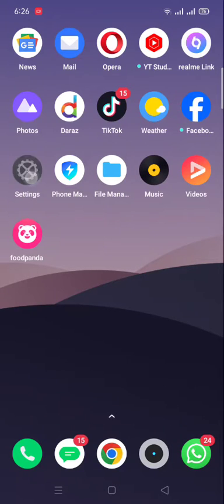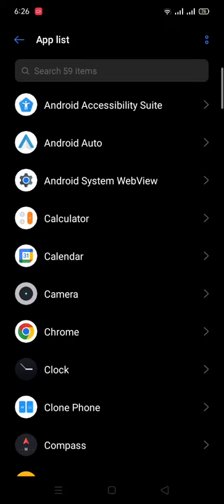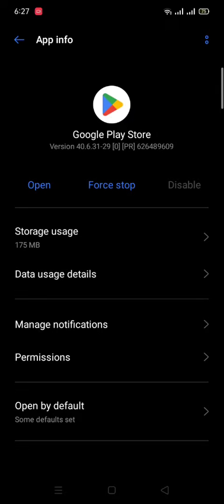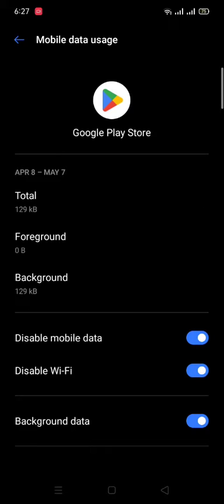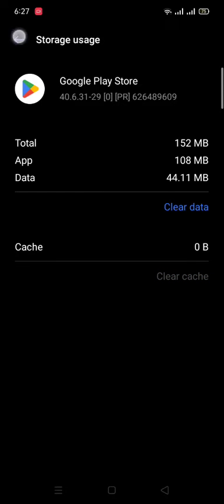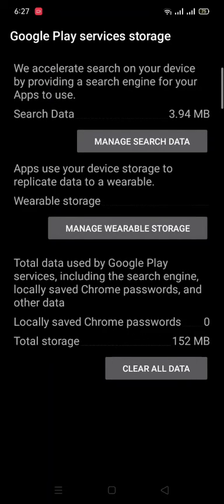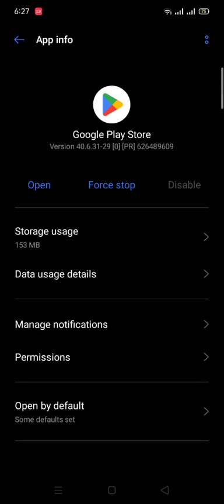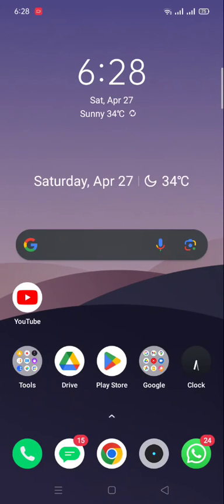How To Solve Can't Install App Problem On Play store || Can't install app problem solve 2024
Fix problems downloading apps with basic troubleshooting
can't download apps from play store
How to solve can't install app problem on play store android
can't download apps from play store waiting for download
can't install app from play store android 12
can't install app try again and if it still doesn't work
why i can't download apps from play store pending
why is my phone not installing apps
why can't i download apps on my android